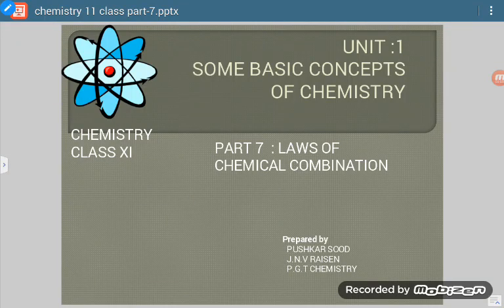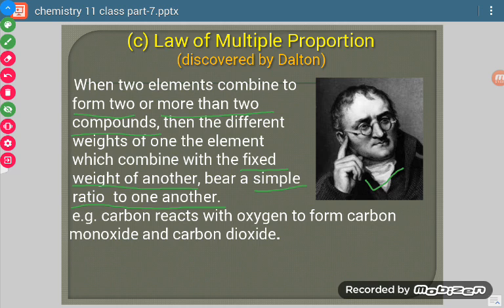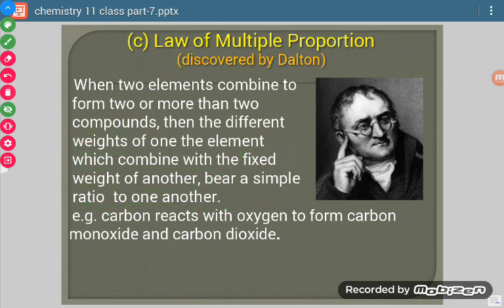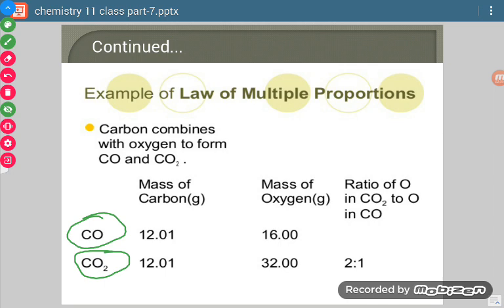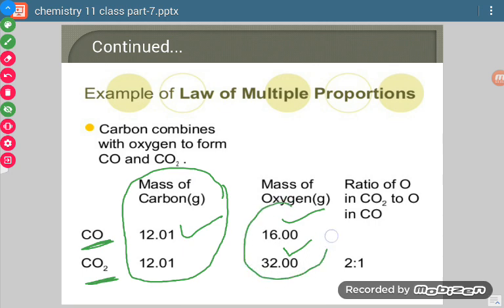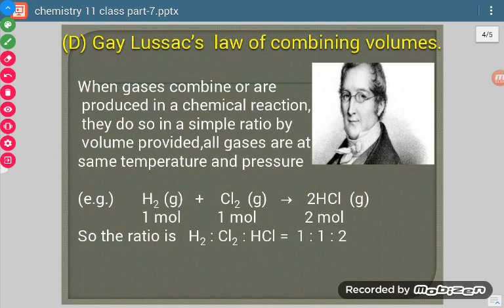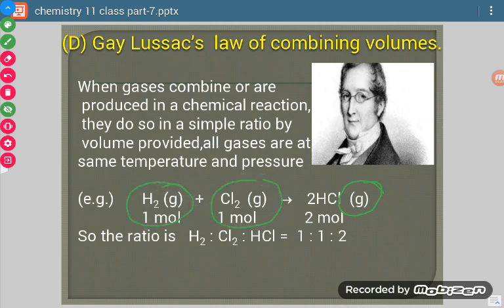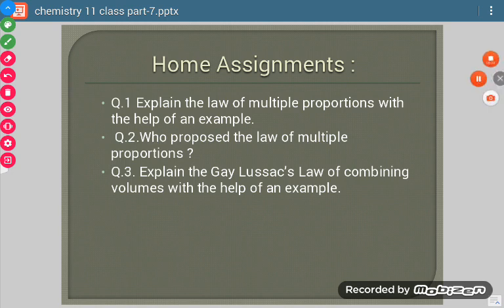11-class,chemistry,part-7 by pushkar sood jnv raisen m.p.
Law of multiple proportion, gay lusaac law of combining volumes